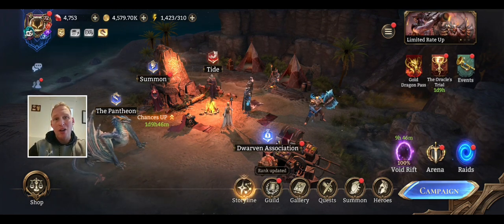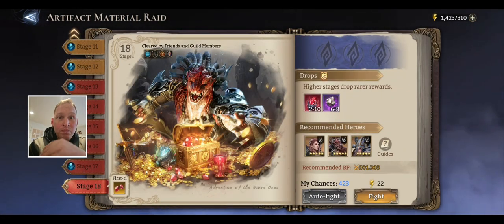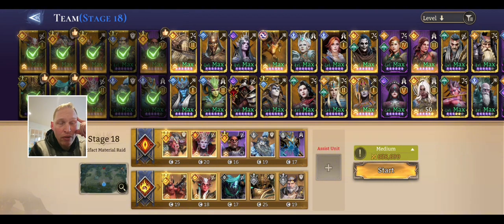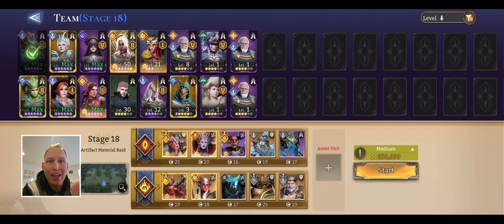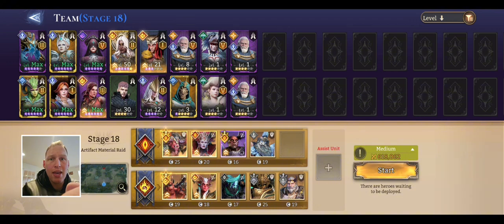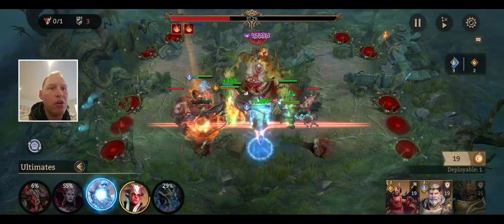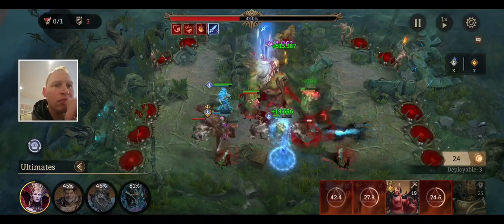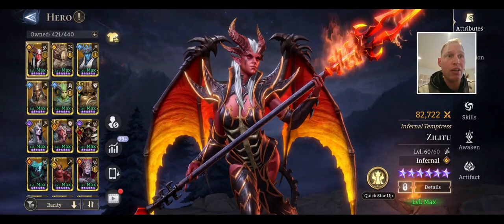Account takeover time, full step by step breakdown! Watcher of Realms.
Thanks for supporting the channel, I hope this helped!